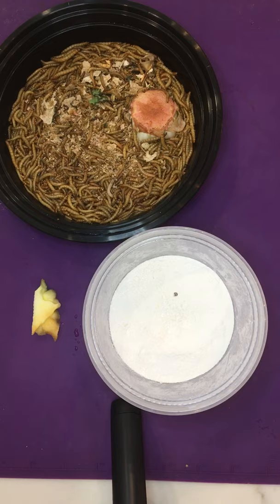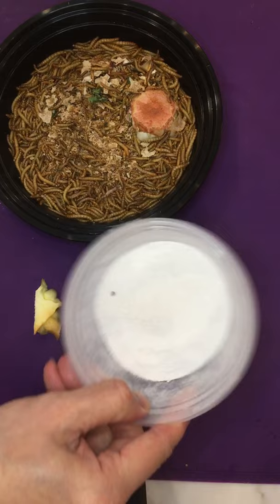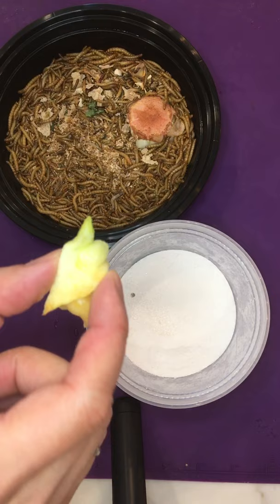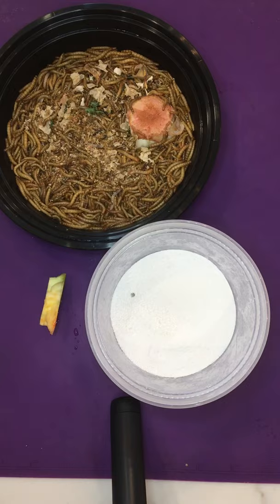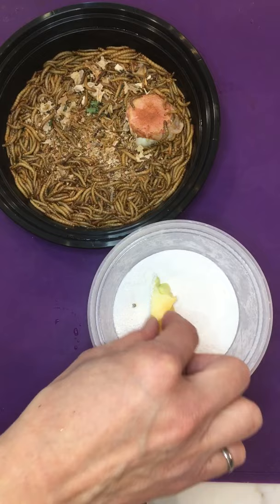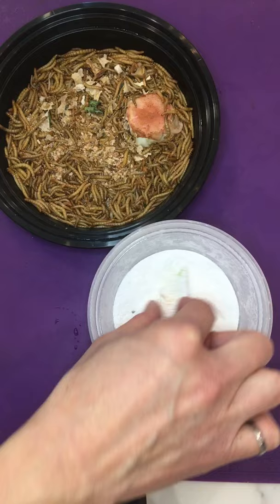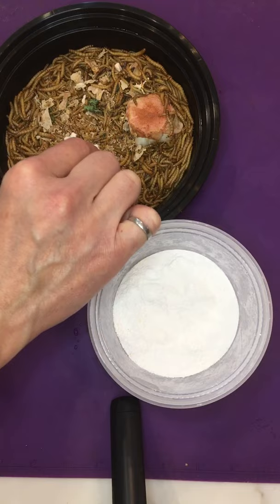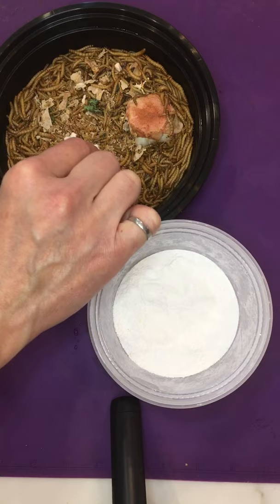How I gutload Calcium into Mealworms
This is my instructions to how I gutload my mealworms with ground up eggshells.

1) Raw eggshells are the best as there is residue protein on the shells.
2) Prepare a hard piece of vegetable such as carrots.
3) Make sure it is moist, or soak the carrot in water for a few hours.
4) Coat the vegetable and place it into the colony.

I do not suggest using potatoes. I use mostly cabbage stalks, brocolli, cauliflower,  carrots, radish and sometime pineapple cores.

You can also sprinkle some on top of the colony afterwards, but I find that mealworms don't naturally like the calcium.

Have Fun.